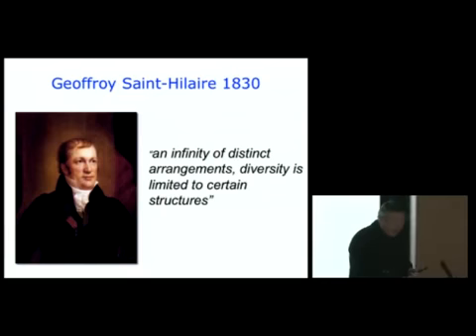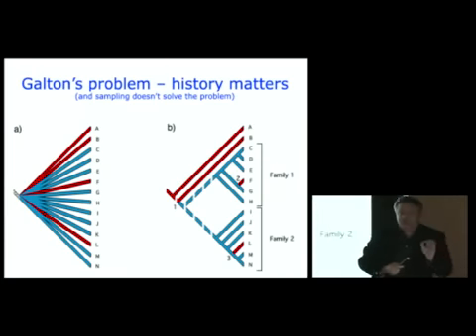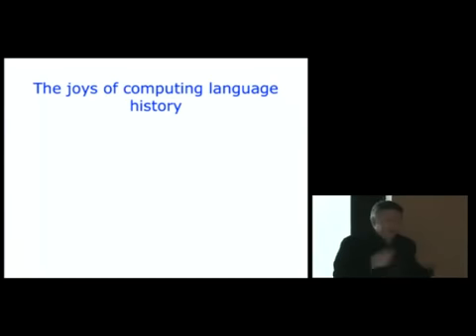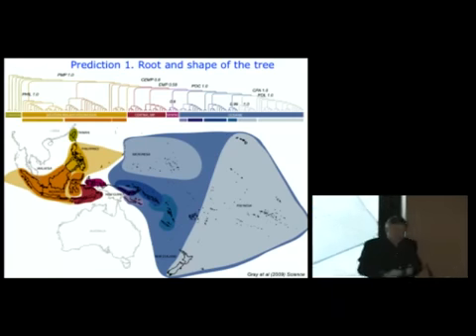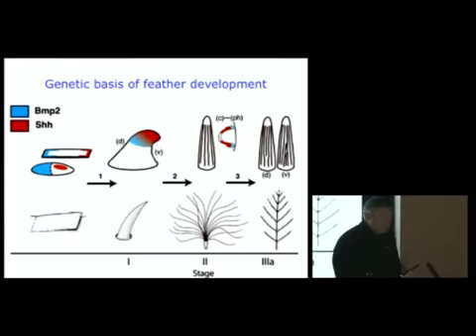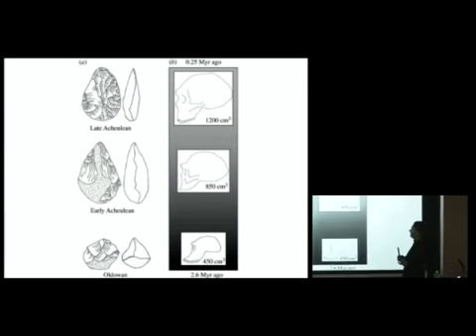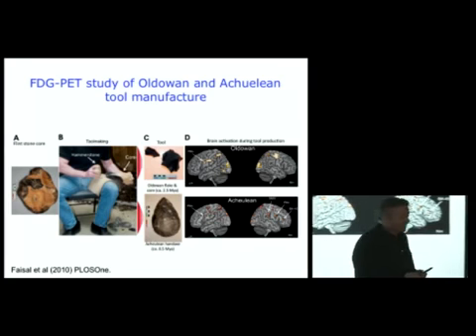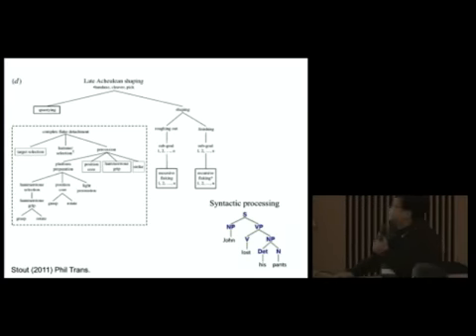Kyoto University, Evolang IX Kyoto | The 9th Evolution of Language Conference, Russell Gray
Evolang IX Kyoto | The 9th Evolution of Language Conference

"The Evolution of Language Without Miracles"
Russell Gray